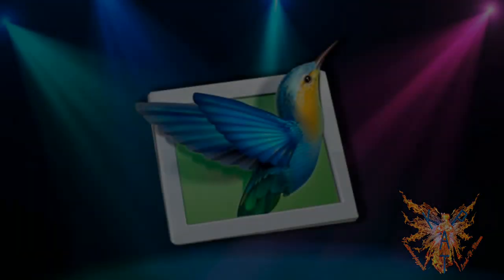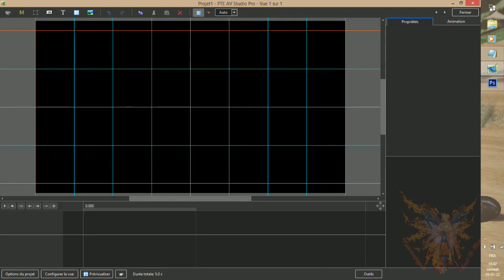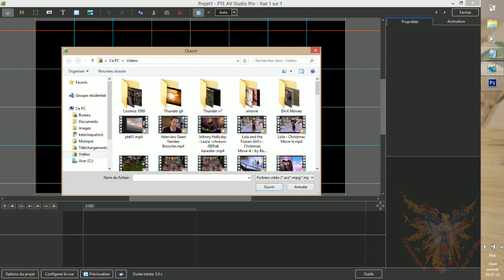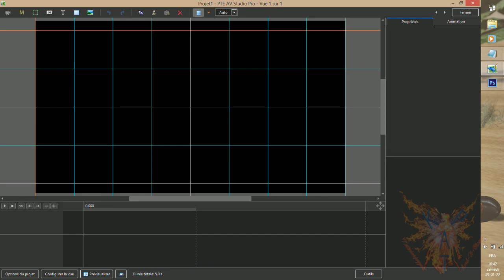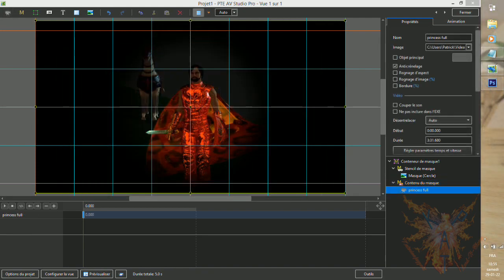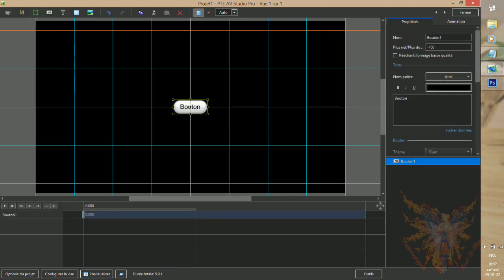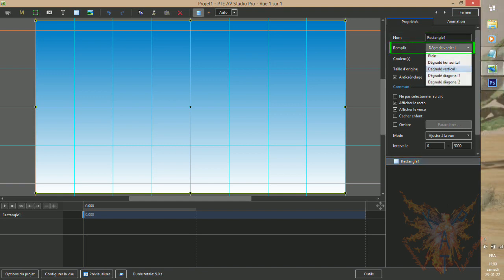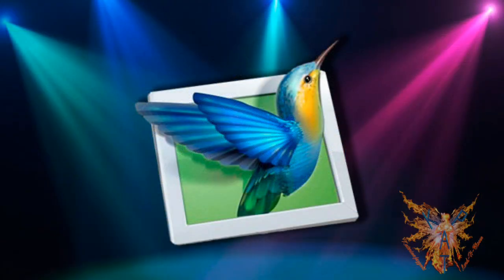PTE AV Studio 10 Pro - Part 3 - The different elements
In this chapter, you will see the different elements that can be used in a thumbnail.